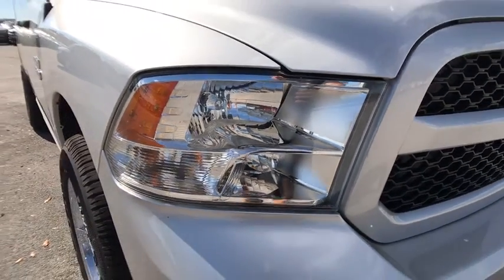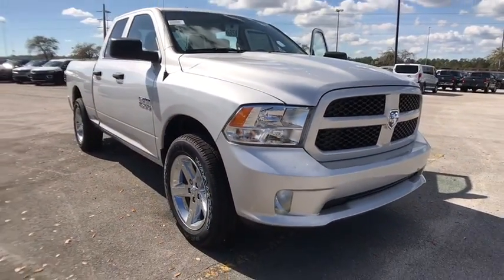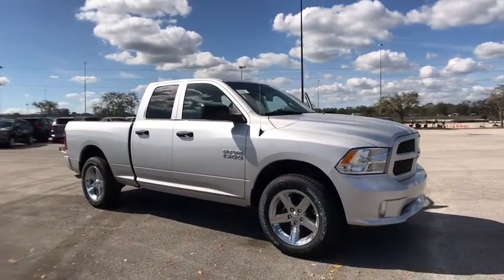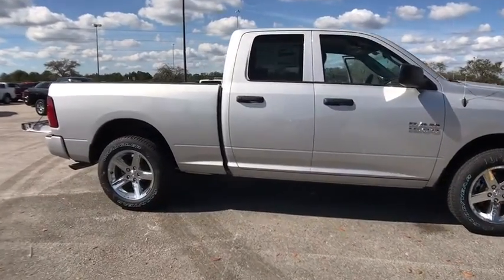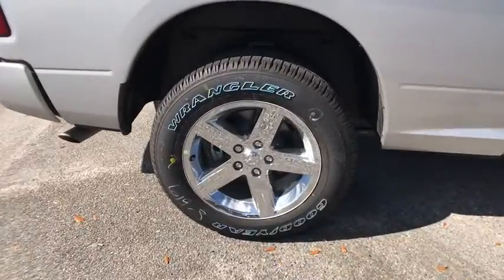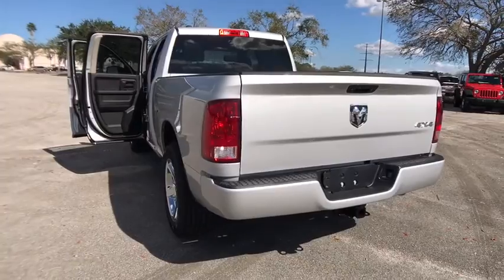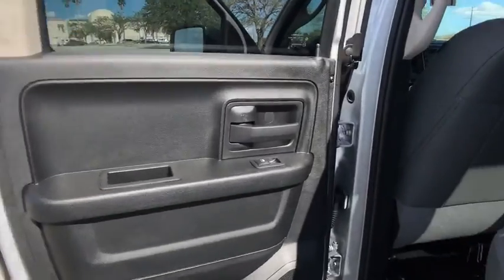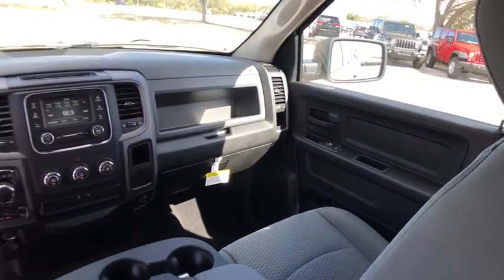2018 Ram 1500 Orlando, Deltona, Sanford, Oviedo, Winter Park, FL S197286